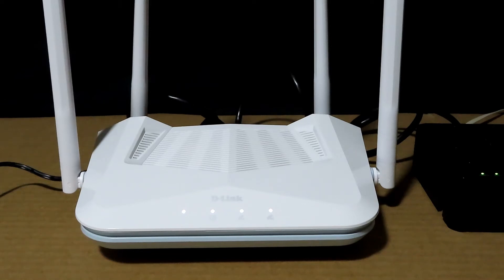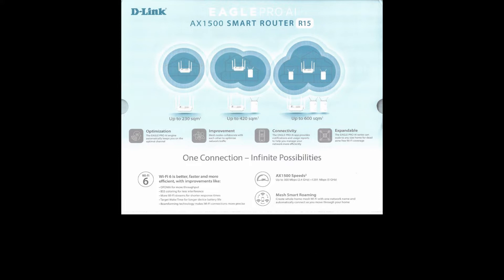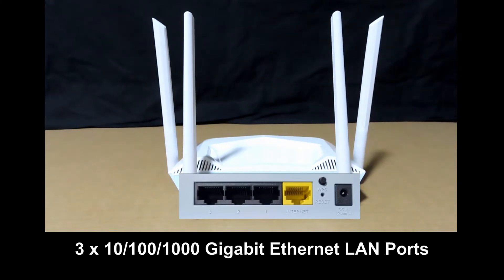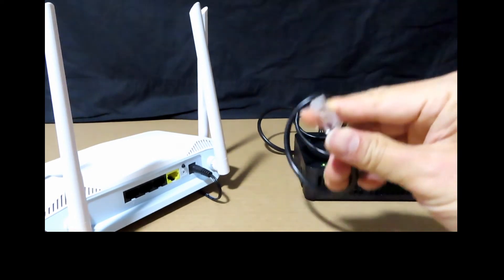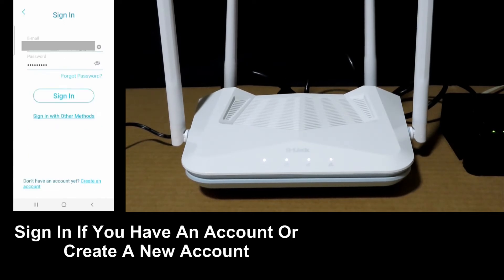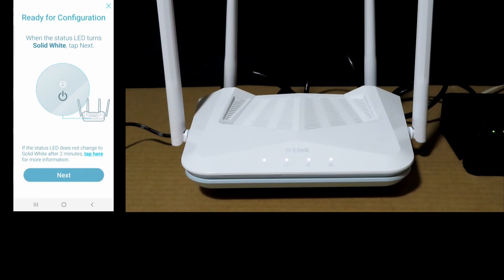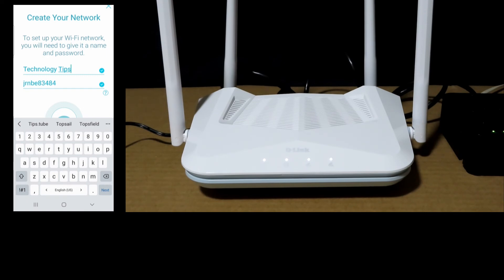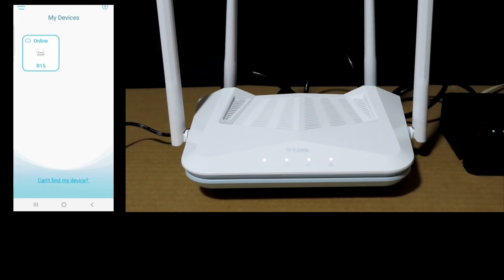D-Link R15 Eagle Pro AI AX1500 Wifi 6 Router : Unbox & setup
This is an Unboxing & Setup of the D-Link R15 Eagle Pro AI AX1500 Smart Router.

This is a Wi-Fi 6 router that has Mesh Capability with other Eagle Pro Ai devices.

Jump To Topics:

1. Unbox @ time 0:42
2. Setup using Android Phone @ time 3:51